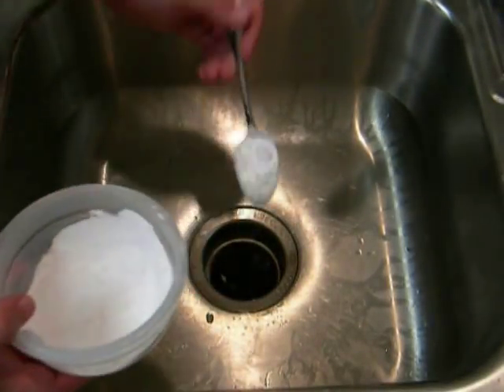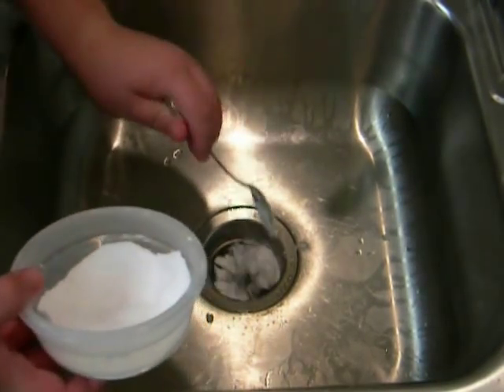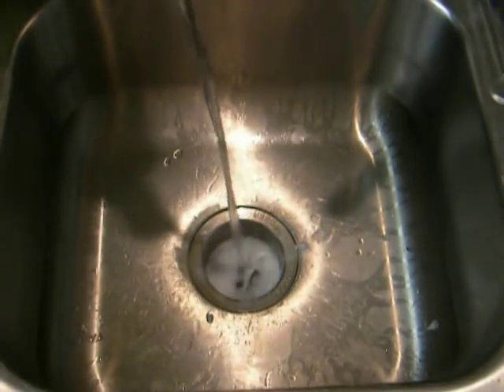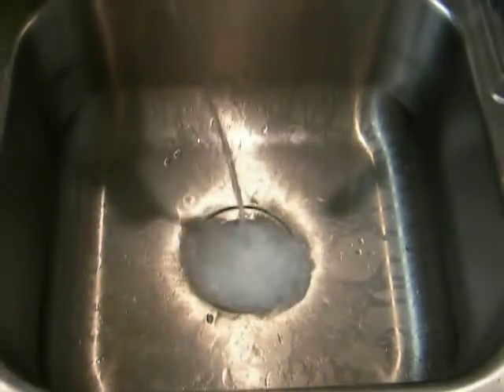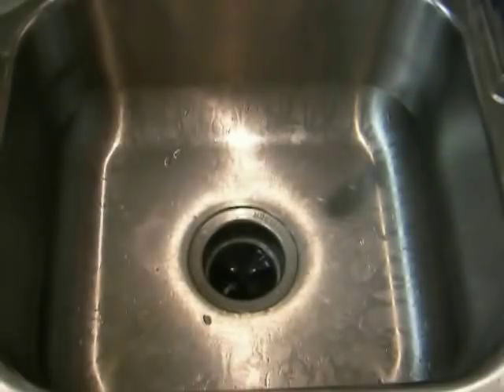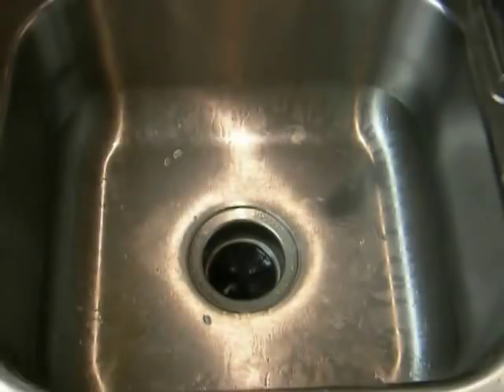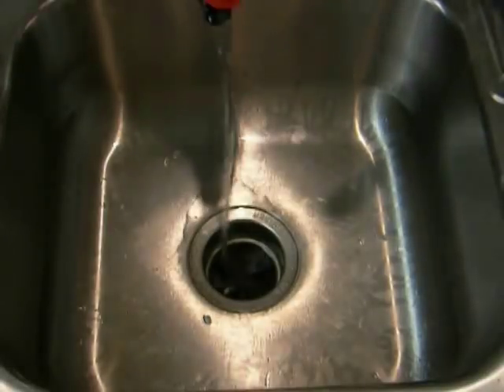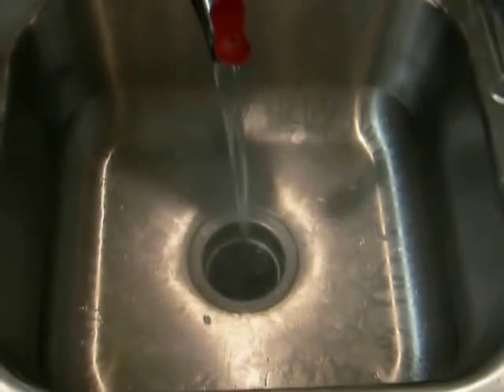How to Remove a Foul Smell From Your Drain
How to safely & effectively remove foul smells from your drains.  For more information and more tips for around your house,